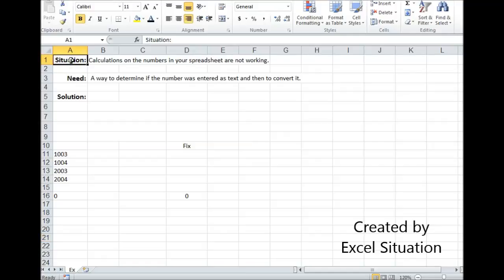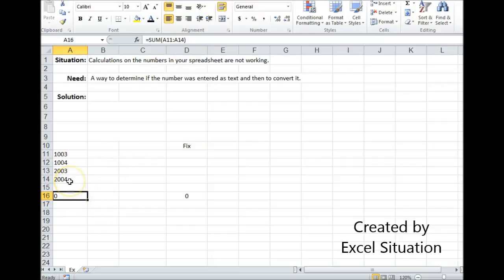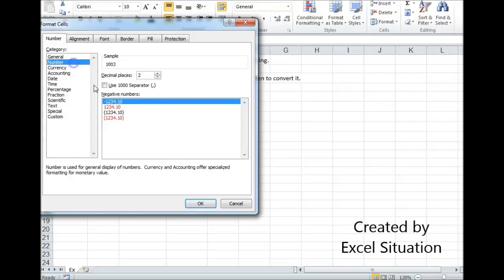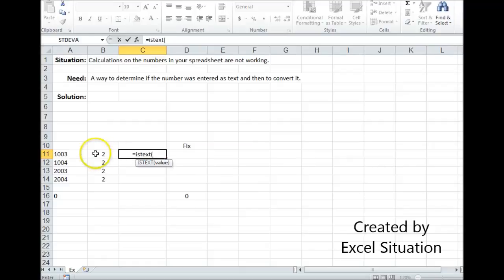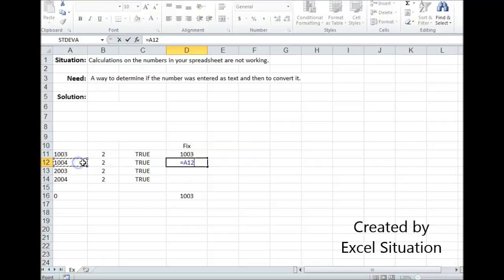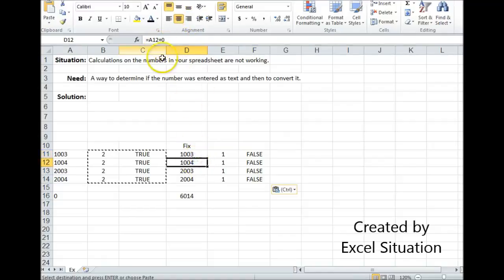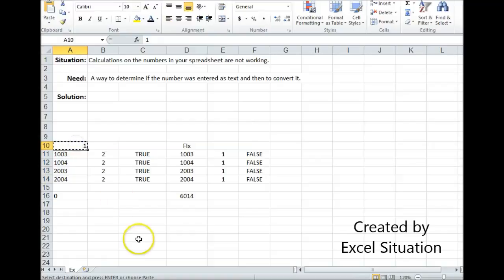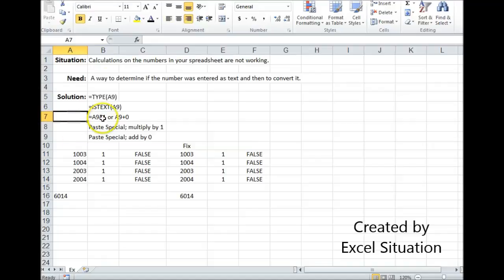Excel Numbers or Text; calculations not working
This shows a way to identify formatting (numbers v text) and how to change to numbers so your mathematical formulas work correctly.